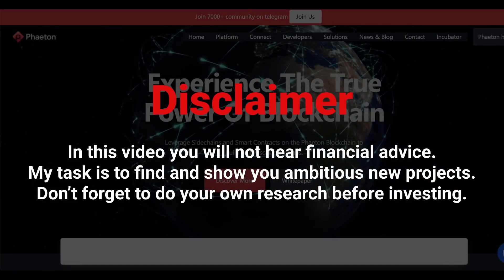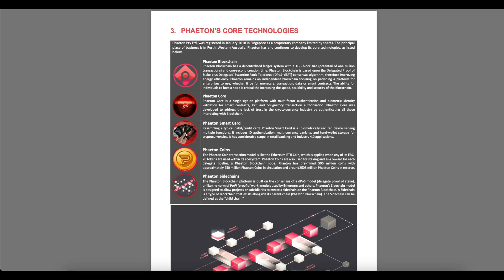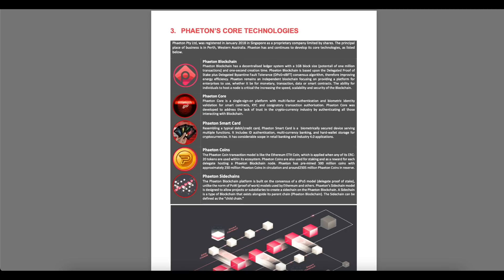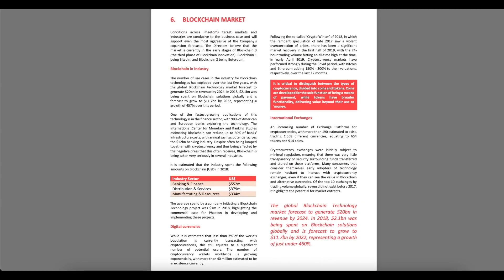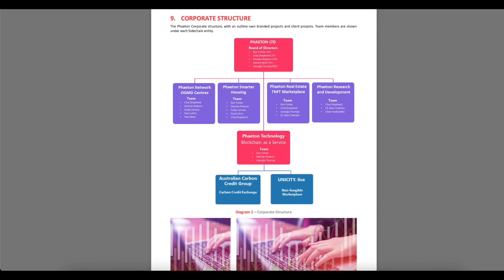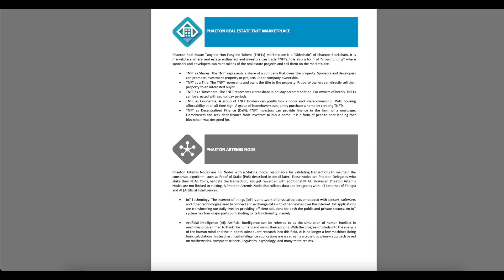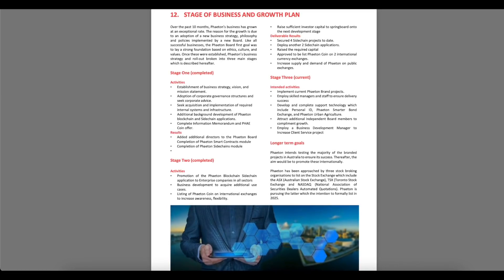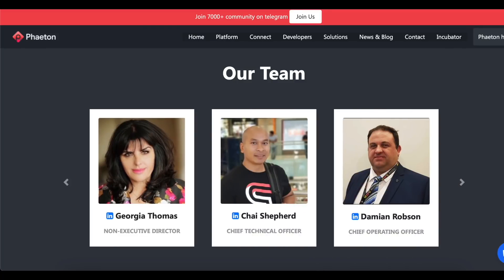Phaeton - Fantastic platform!